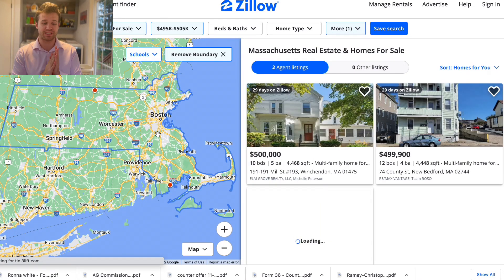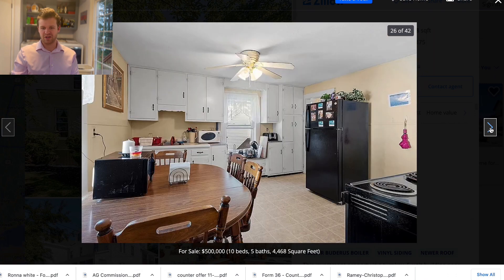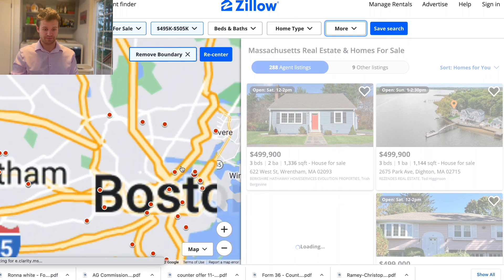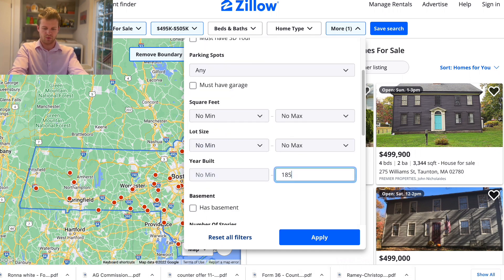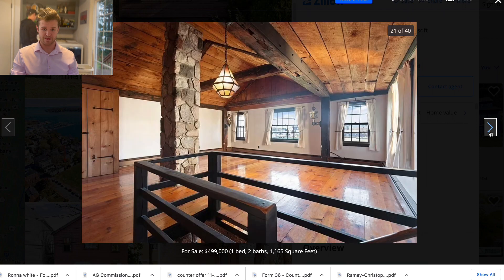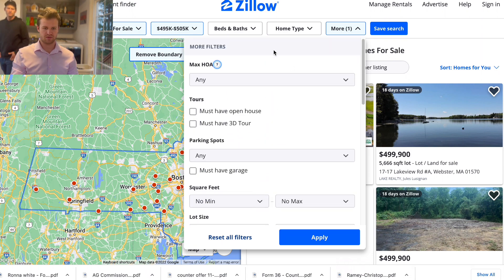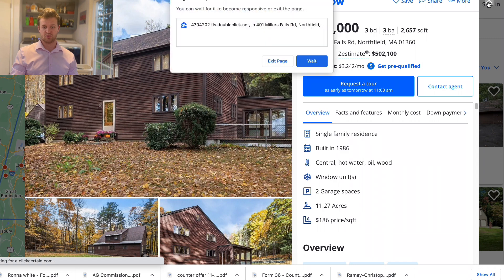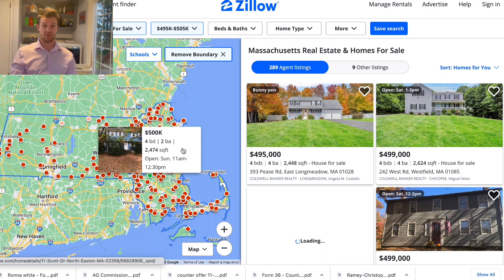What $500,000 will get you in MASSACHUSETTS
All 50 states coming soon!